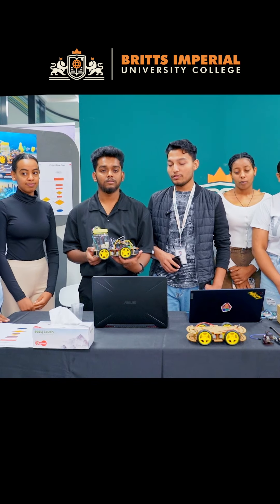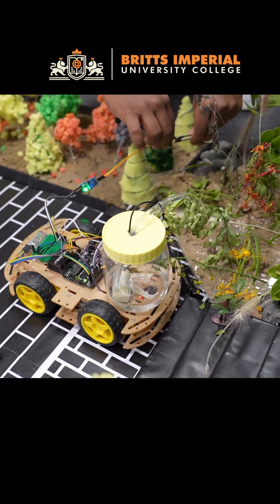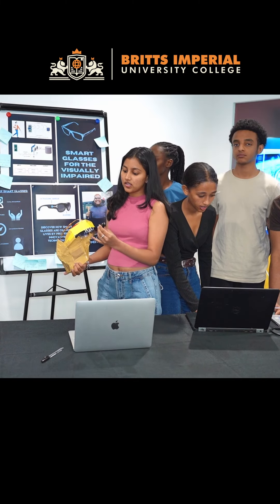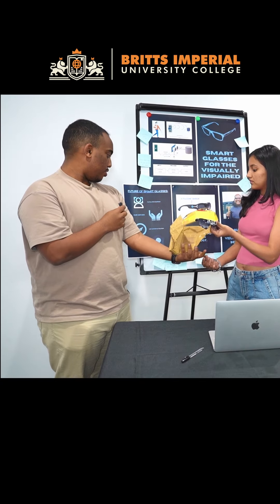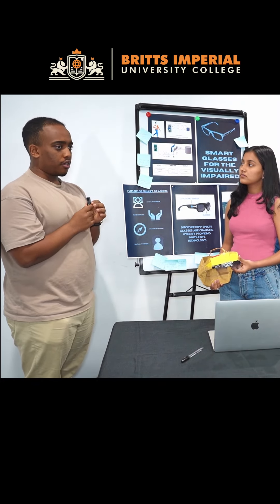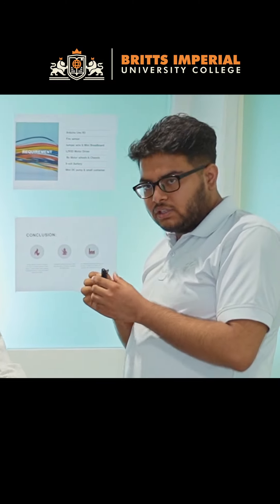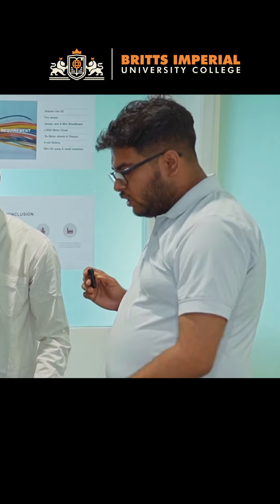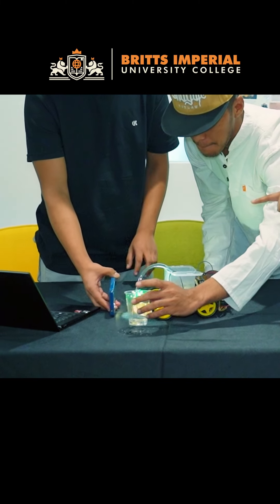Techbots 24: Unleashing Creativity and Innovation | Student Project Showcase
At the Techbots 24 Project Exhibition, students displayed invaluable lessons in teamwork, problem-solving, creativity and innovation. Explore the journey of technological advancement through this video as they discuss the insights on their projects!